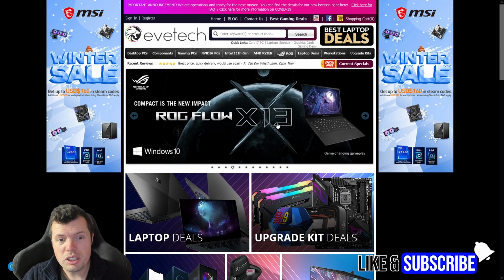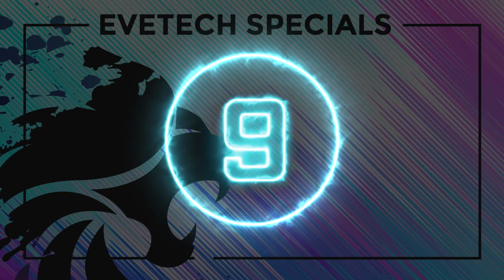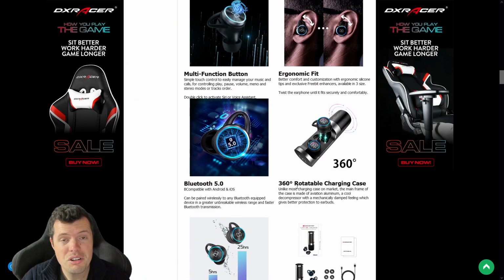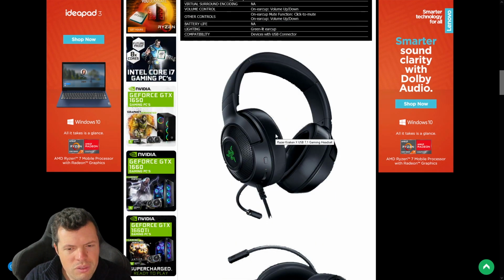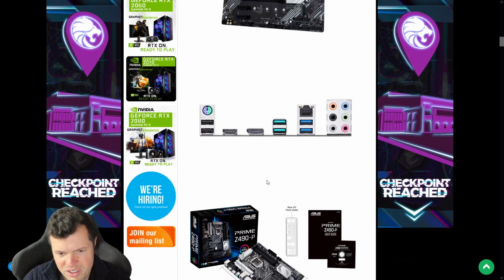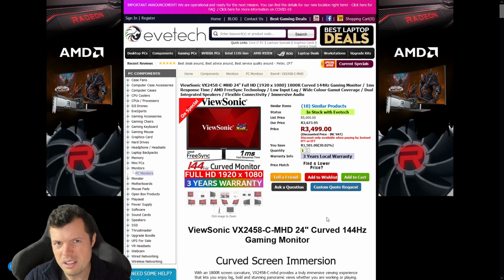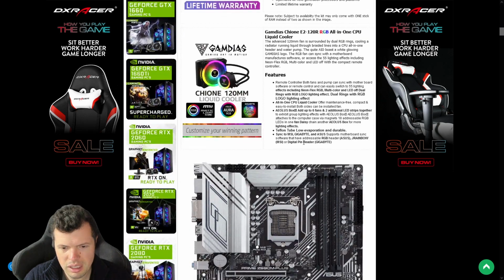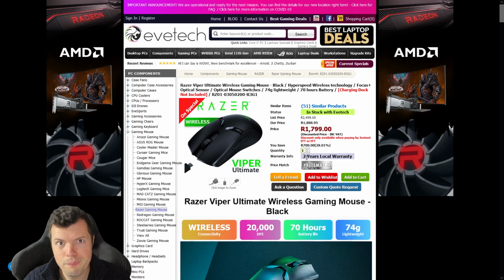Weekly Wednesday Specials By WookiE XXXL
Wednesday is upon us!

And to celebrate the middle point of the week, we have some great specials for you!! Join the WookiE XXXL as he goes through his top picks for this week as see what you can add to flare up your setup!

00:00​ Intro
00:07 Honorable mentions - ASUS
00:38 Honorable mentions - MSI Winter Sale
01:05 Number 10- MARVO KG934 Mechanical Gaming Keyboard - Blue Switch
01:34​ Number 09 - Gamdias KRATOS E1-600 RGB 600W Power Supply
02:07​ Number 08 - Monster Clarity 101 AirLinks Wireless Headphones - Black
03:18 Number 07 - Antec NX410 Gaming Case
04:03​ Number 06 - Razer Kraken X USB 7.1 Gaming Headset
04:46 Number 05 - WD 4TB Elements 2.5" Portable Hard Drive
05:13​ Number 04 - Intel 10th Gen Core i5 10400F Prime Z490-P 16GB DDR4 Upgrade Kit
06:18 Number 03 - ViewSonic VX2458-C-MHD 24" Curved 144Hz Gaming Monitor
07:26 Number 02 - Intel 11th Gen Core i5 11600K PRIME Z590M-PLUS 16GB DRR4 Upgrade Kit
09:22 Number 01 - Razer Viper Ultimate Wireless Gaming Mouse - Black
10:13 Outro